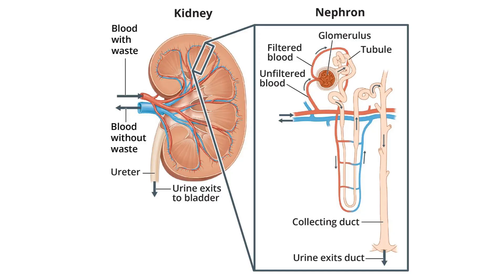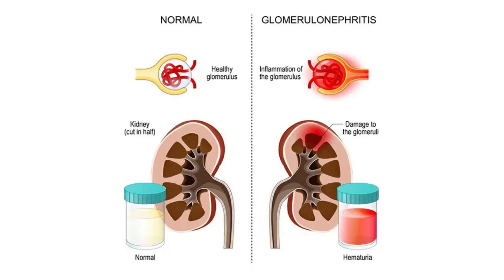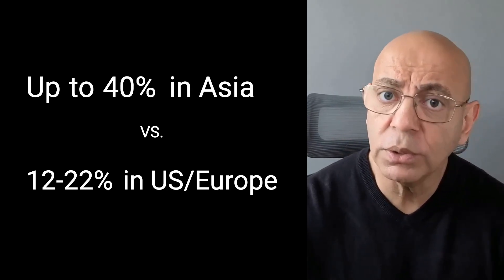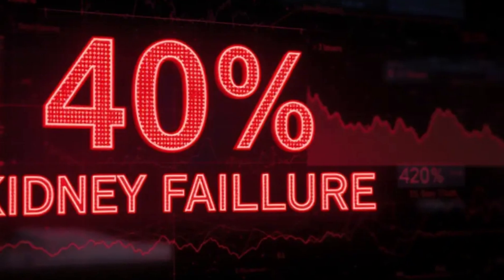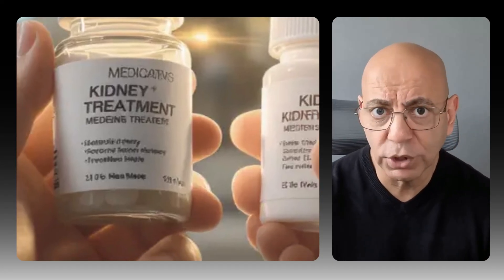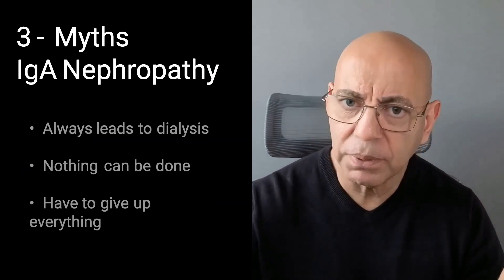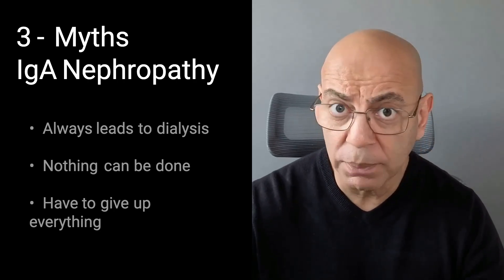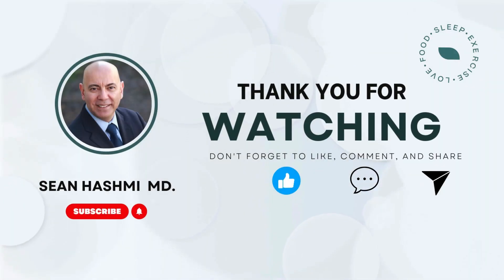What's REALLY Causing Blood in Your Urine After a Cold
Blood in the urine after a cold could be IgA nephropathy—the most common kidney disease you've never heard of. Learn what it is, why early diagnosis matters, and why your prognosis today is far better than it was 10 years ago.

⏱️ TIMESTAMPS:
00:00 Introduction: What Is IgA Nephropathy?
01:17 The Diagnosis Moment
04:06 Who Gets IgA Nephropathy?
05:42 Why Modern Treatment Changes Everything
07:30 IgA vs Other Kidney Diseases
09:30 Common Myths About IgA Nephropathy
10:42 Summary & What's Next

• Episode 4: Treatment Options
• Episode 5: Diet & Lifestyle
• Episode 6: 5 Step Action Plan

🎯 IN THIS VIDEO:
✓ IgA nephropathy is the most common primary glomerular nephritis worldwide
✓ Why early diagnosis completely changes your prognosis
✓ How modern treatments (SGLT2 inhibitors, Nefecon, Sparsentan) reduce progression by 30-40%
✓ The critical difference between IgA nephropathy, diabetic kidney disease, lupus nephritis, and FSGS
✓ Why 90% of patients never progress to dialysis with proper treatment

📖 RESEARCH CITED:
- IgA nephropathy accounts for 40% of kidney biopsies in Asia, 12-22% in the US/Europe
- Progression is more aggressive in Black and Hispanic populations
- SGLT2 inhibitors reduce kidney disease progression by 30-40%
- Modern targeted therapies directly address IgA nephropathy mechanisms

Your membership keeps these evidence-based videos free for millions.

✓ Exclusive Members-Only Live Q&A (in addition to public sessions)
✓ Complete Show Notes & Scientific References
✓ Vote on Future Video Topics
✓ Loyalty Badge in Comments & Live Chat
✓ Behind-the-Scenes Access

✓ Loyalty Badge & Recognition
✓ Member-Only Updates
✓ Support Evidence-Based Content

Your support keeps evidence-based health education free for millions. Thank you. 🙏

💬 Drop questions below—I read every one and create videos based on your questions.